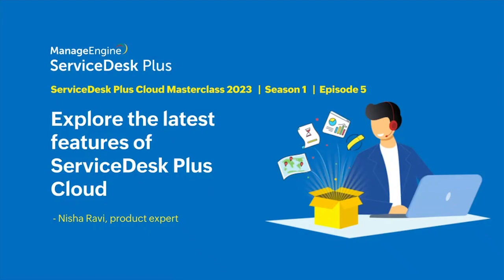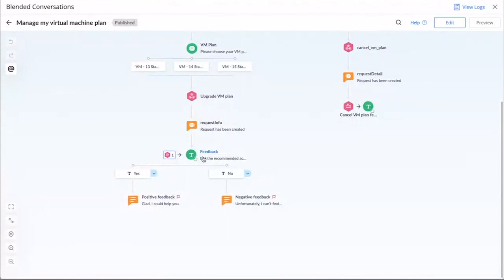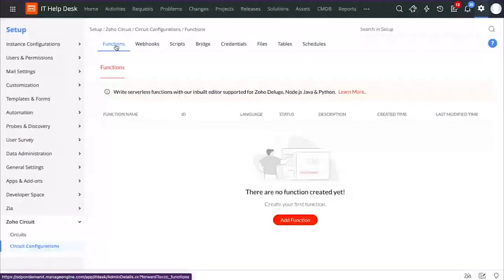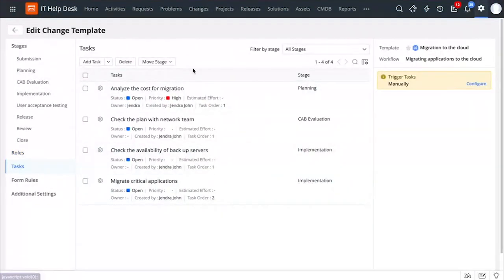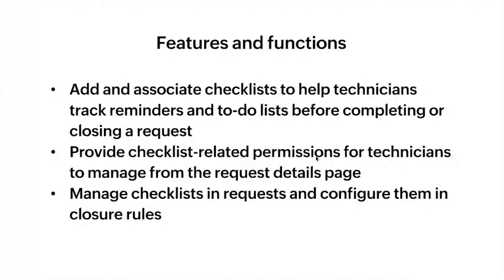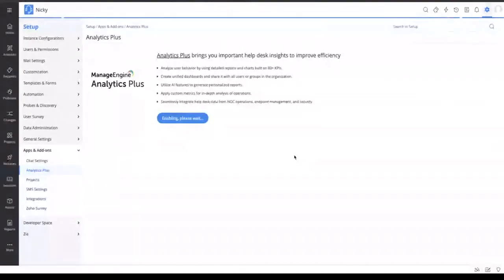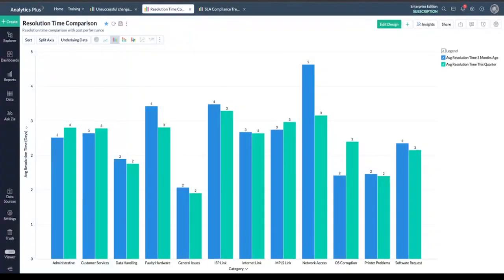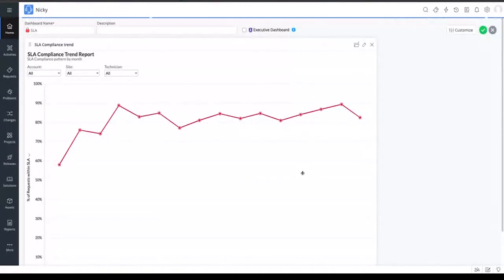S1E5: Explore the latest features in ServiceDesk Plus Cloud - Masterclass 2023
In this episode, we'll deep dive into the brand new capabilities, features, and enhancements released in the past six months for ServiceDeskPlusCloud. We'll also explore how leading organizations benefit by using analytics to improve productivity, workflows, and quality of decisions.

In this episode, we'll discuss how to:
👉 Create interactive user experiences using Blended Conversations in Zia.
👉 Elevate service desk productivity by embedding single-touch workflows.
👉 Revamp your change enablement process with new enhancements.
👉 Stay organized and on track using Checklists in requests.
👉 Overhaul your contracts with new enhancements.
👉 Improve service desk productivity by leveraging ManageEngine Analytics Plus.